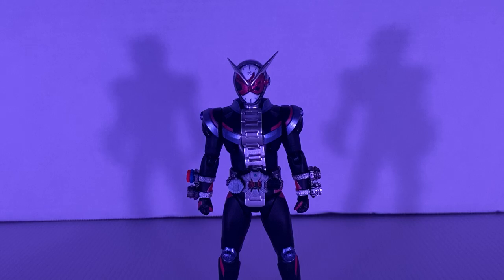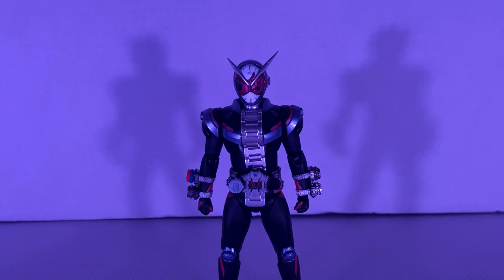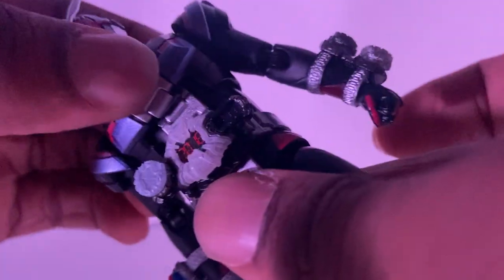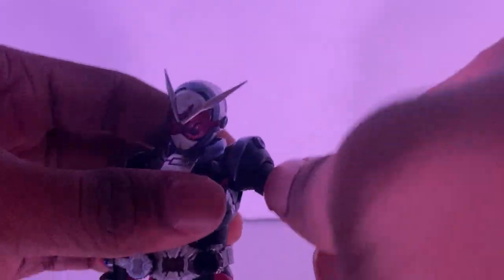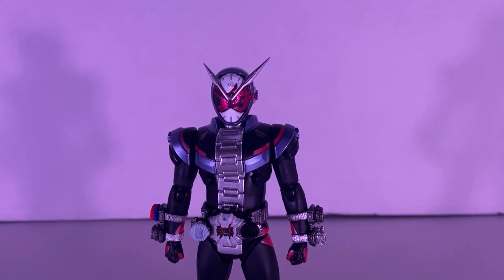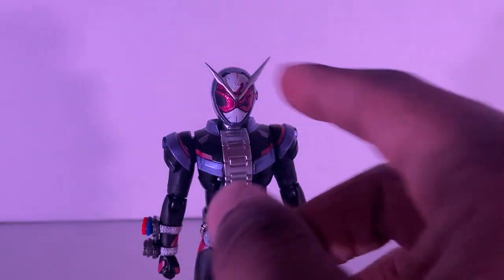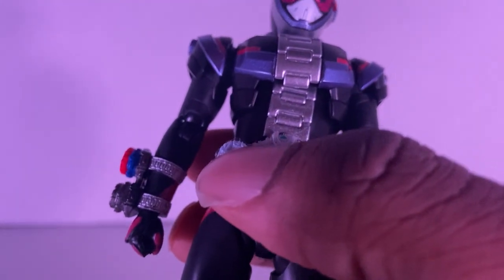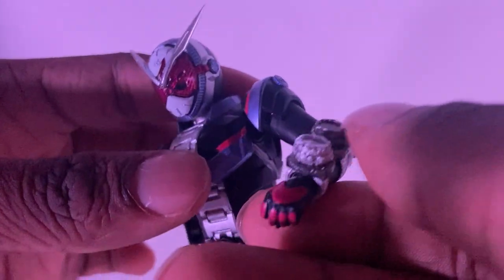Tamashii Nations Bandai S.H.Figuarts Kamen Rider Zi-O Review